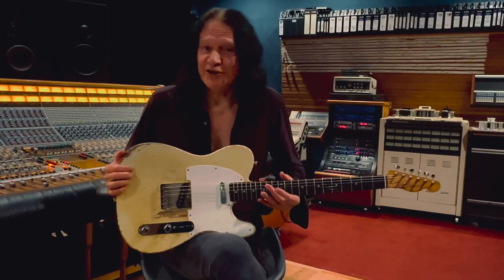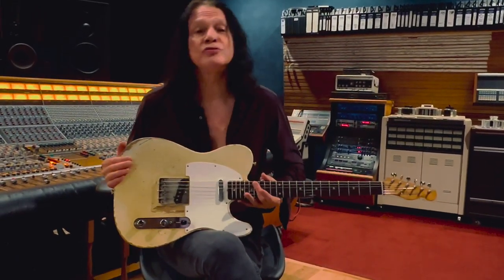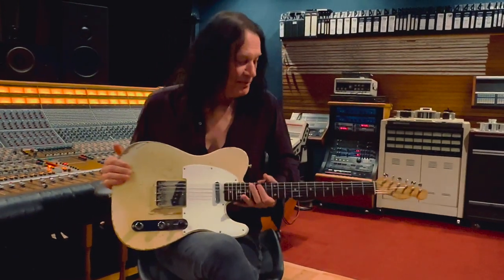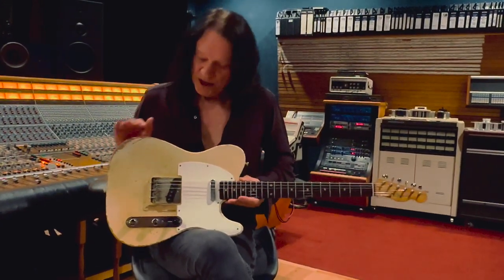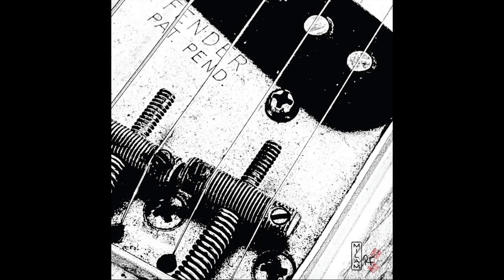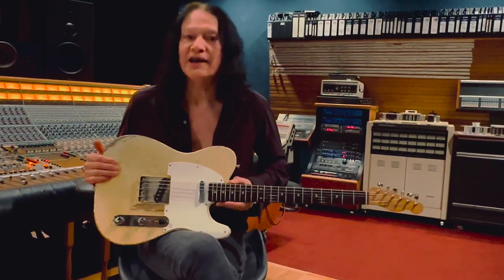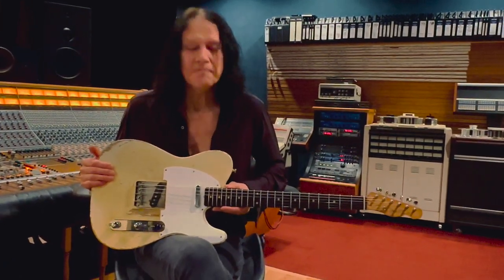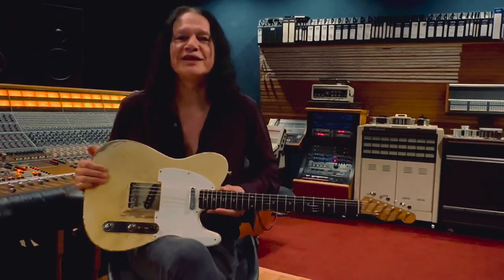Milam Photo Arts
Milam Kelly Roberts has finally made her photographs of my guitars available at MilamPhotoArts.com. I’ve been urging her to create her own photography website for a long time - take a look and you’ll see why. A percentage of all sales goes toward Lotus Outreach International.
(If you order one of her prints we will mail you a personally signed thank you note 😎)